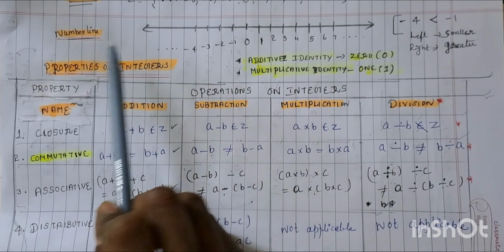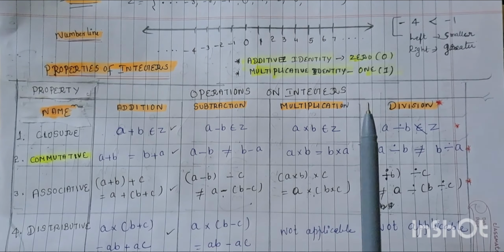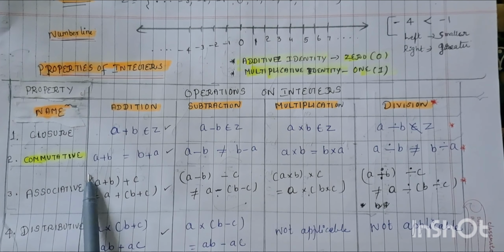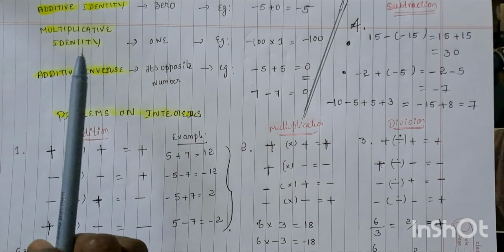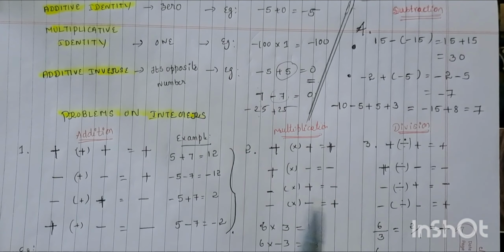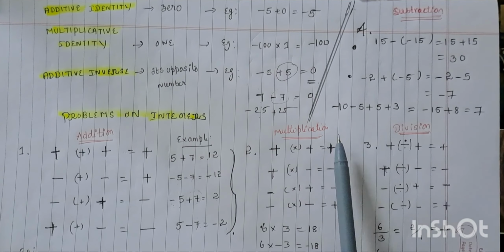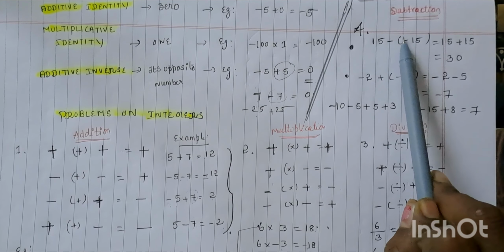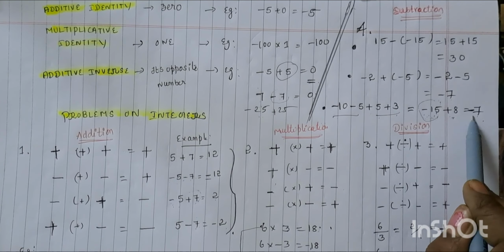WHAT IS AN INTEGER ? WHAT ARE IT'S PROPERTIES ? AND SUMS TO PRACTICE.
Definition of integers, properties to integers, additive identity, multiplicative identity and additive inverse. We can also see the problems related to arithmetic operations on integers.